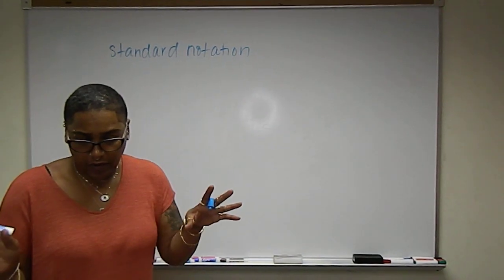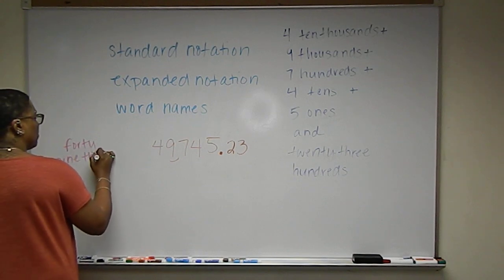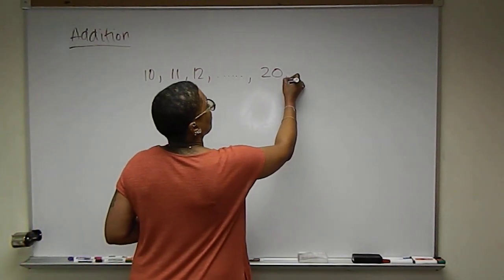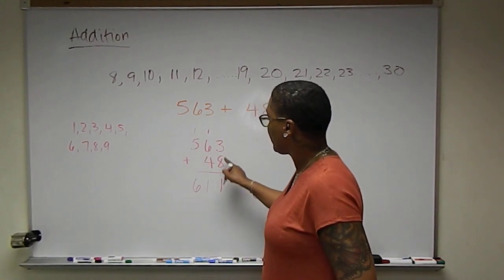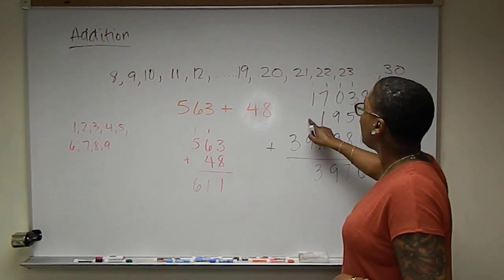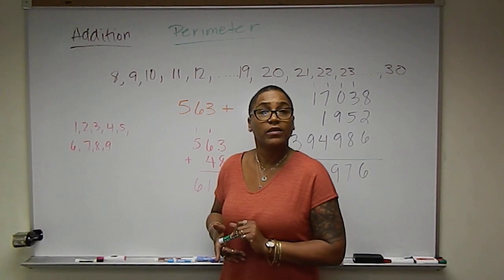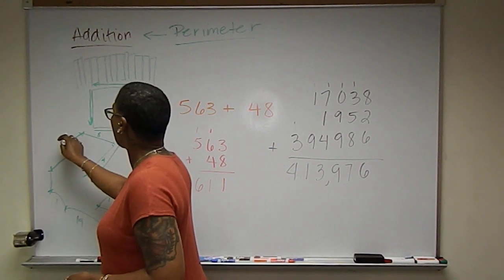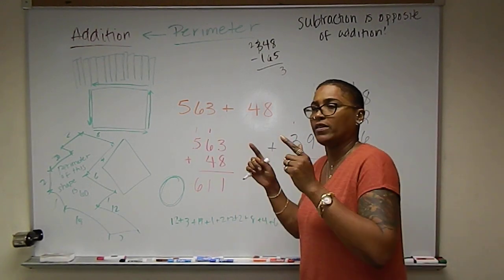Standard Form, Extended Form, (Number)Word Names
Long time, peeps!! Life be showing out sometimes, but y'all know rough and tough times don't last forever!!
So, I had to go back to the frfr beginning to help make other parts of these concepts make sense.
This video reviews what the standard form of a number is (the way you normally write a number: 129,738),  what the extended form of numbers are (when you write it with digits, pluses and use place value: 1 hundred-thousand +  2 ten-thousands + 9  thousands + 7 hundreds + 3 tens + 8 ones), and word names (when you spell out the number: one hundred twenty-nine thousand, seven hundred thirty-eight, NO 'AND').
I mention periods, place value and decimals and move into addition, emphasizing how PERIMETER implies addition.

For more details about this information, go watch the first few videos I posted. I think the hour long one has all good details about these beginning concepts (just don't sit there the whole time, lol. Let it run in the background, LMBO!!)